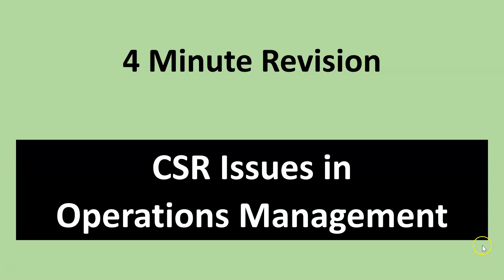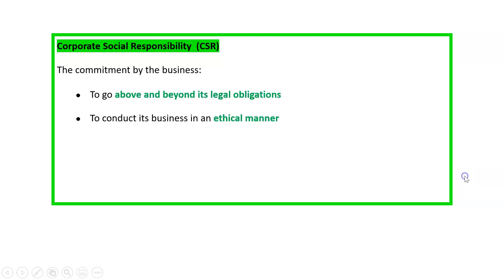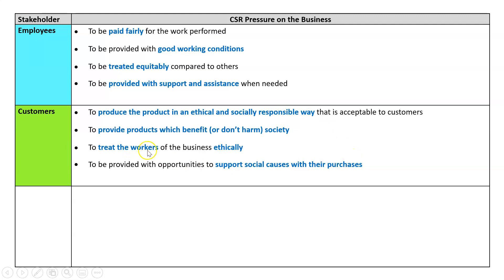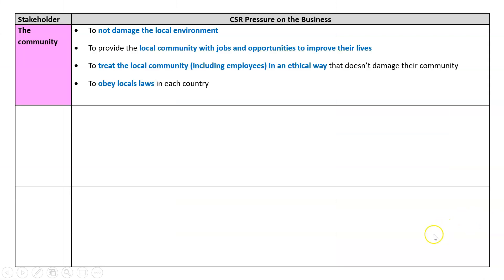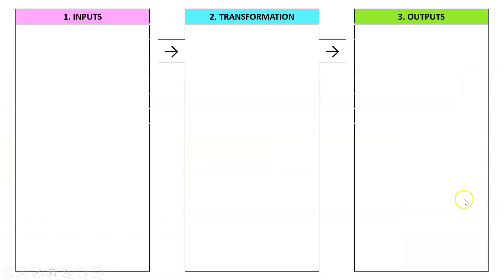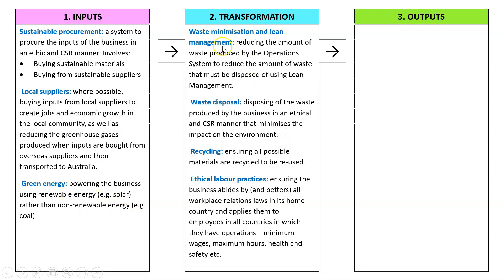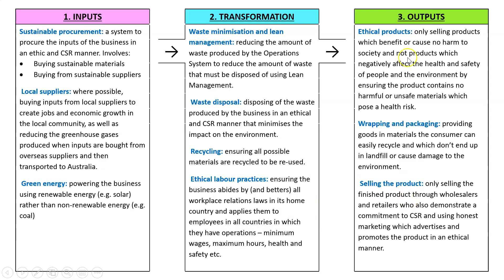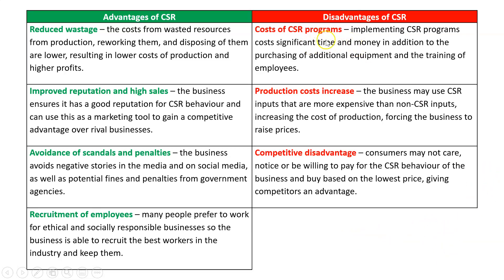4-Minute Exam Revision: CSR Issues in Operations Management